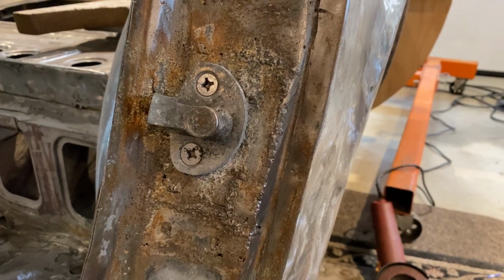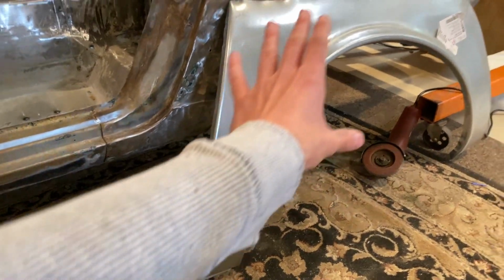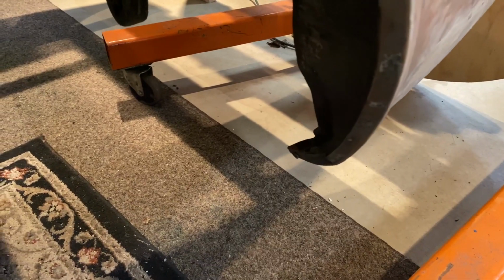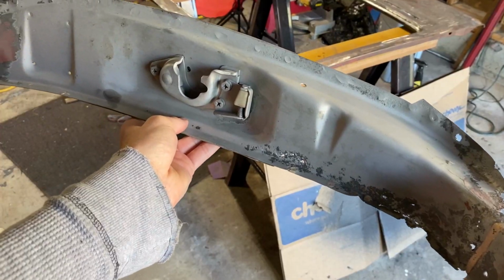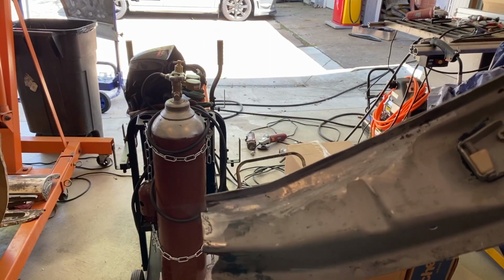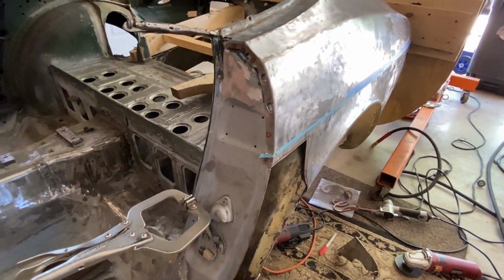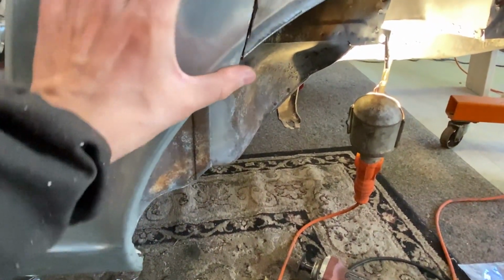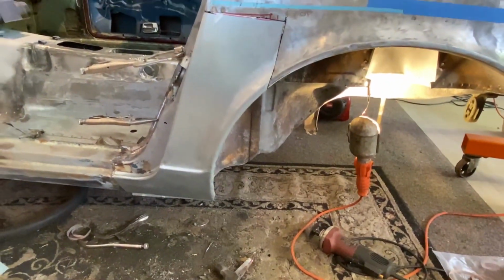Datsun 240z DOOR JAMB, DOGLEG and WHEEL WELL REPAIR Part 1! Destination-Z Ep. 7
Datsun 240z DOOR JAMB, DOGLEG and WHEEL WELL REPAIR! Destination-Z Ep. 7

Finally starting to repair the door jamb/striker area of my Datsun 240z. This also opens up the opportunity to repair the rusted "dogleg" and the wheel-well portion of the quarter panel where the Z had apparently been in a minor collision. 1971 Datsun 240z restoration series 1.